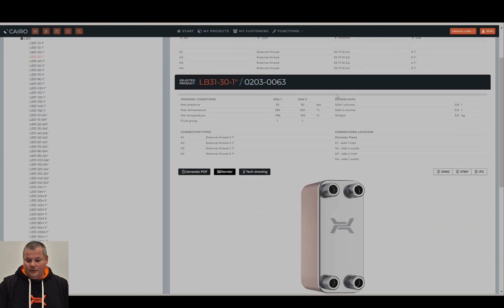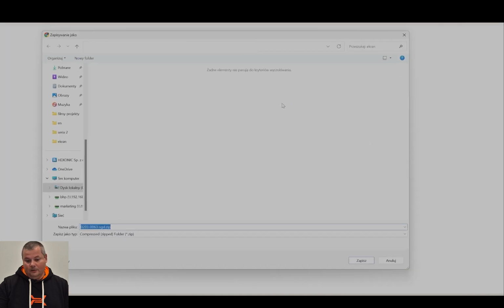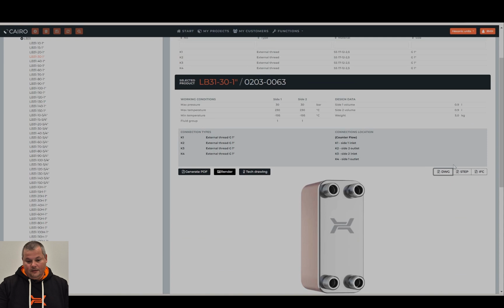HEXONIC CAIRO TUTORIAL - How to download 2D drawings and 3D models?